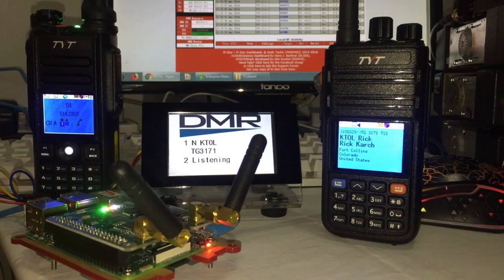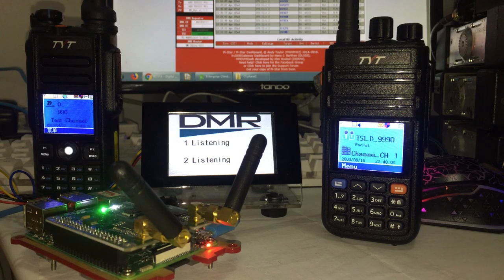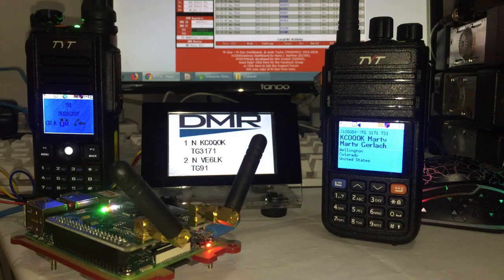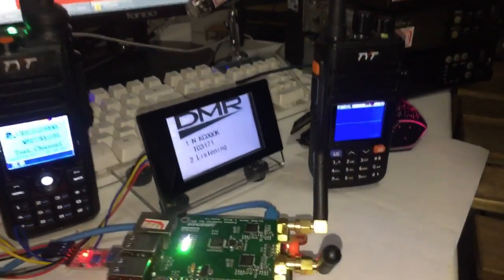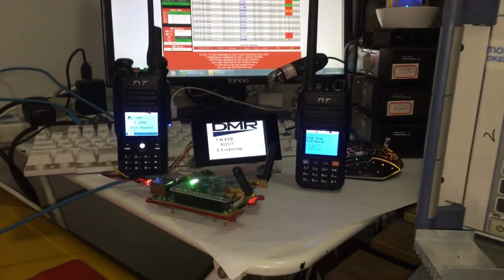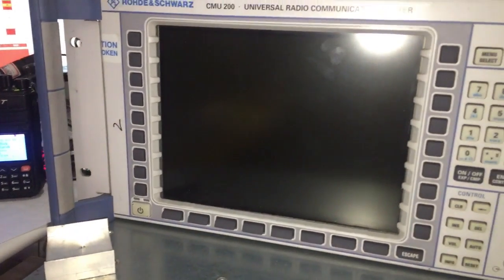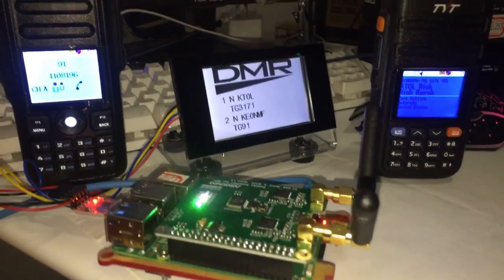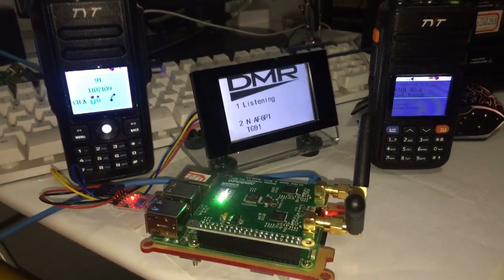My first live for MMDVM test_Part_1# Duplex hotSPOT